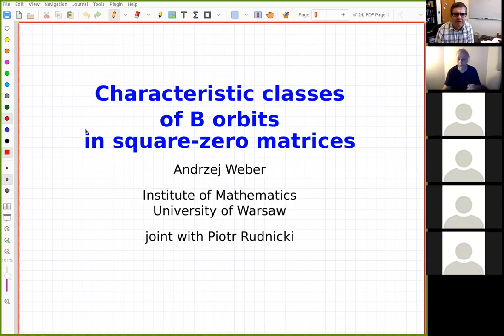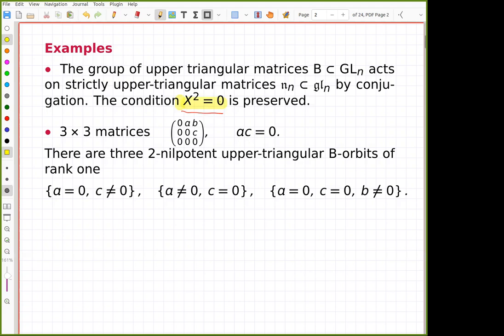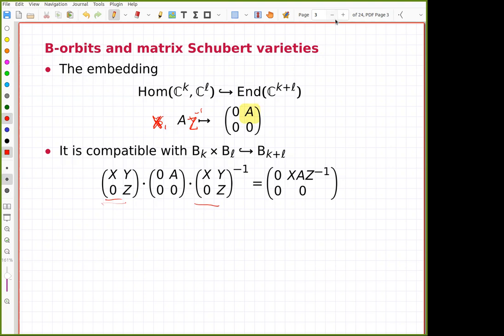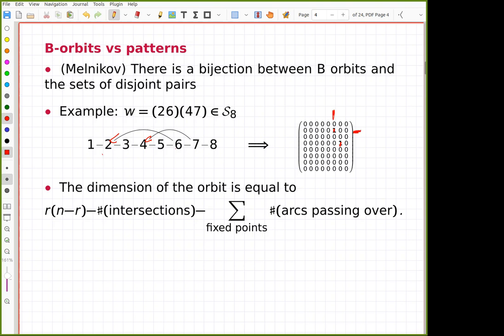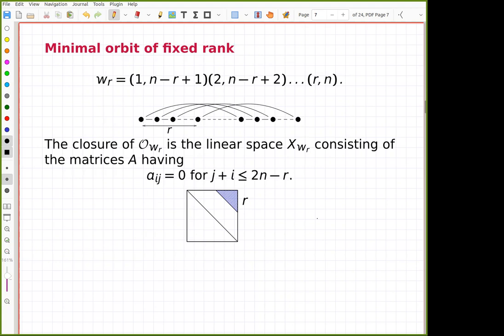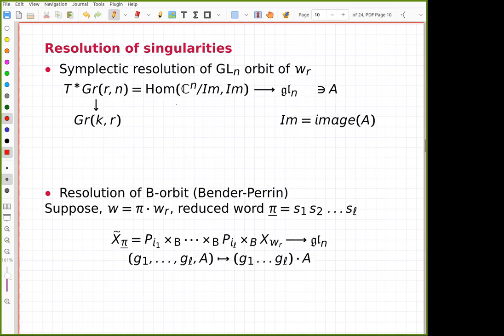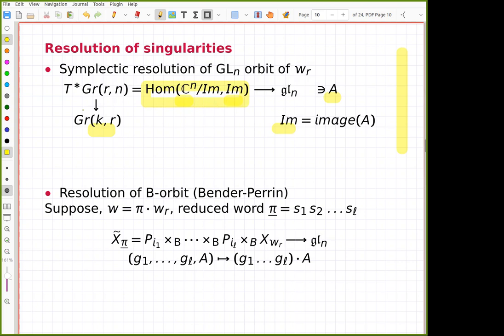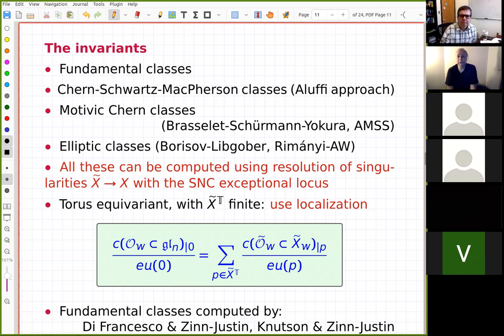Andrzej Weber (part 1) "Characteristic classes of Borel orbits of square-zero matrices"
Title: Characteristic classes of Borel orbits of square-zero matrices (part 1)
Abstract: Anna Melnikov described combinatorics of Borel orbits in square-zero n×n matrices. A related combinatorics leads to a construction of a Bott-Samelson type resolution of the orbit closures. This allows to compute cohomological and K-theoretic invariants of orbits: fundamental classes, Chern-Schwartz-MacPherson classes and motivic Chern classes in torus-equivariant theories. The formulas are given in terms of Demazure-Lusztig operations. The case of square-zero upper-triangular matrices is rich enough to include information about cohomological and K-theoretic classes of the double Borel orbits in Hom(C^k,C^m) for k+m=n. We show an interpretation of Rimányi-Tarasov-Varchenko cohomological and trigonometric weight function as a characteristic class of B-orbit. We also show a relation with the elliptic weight function.